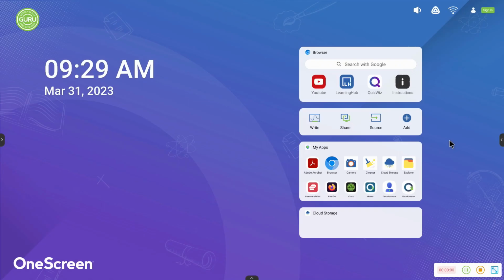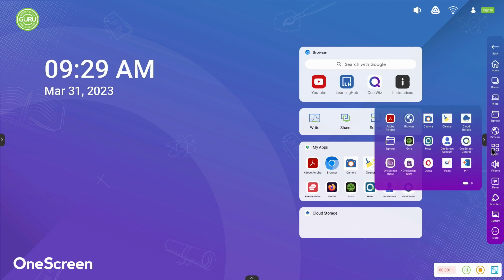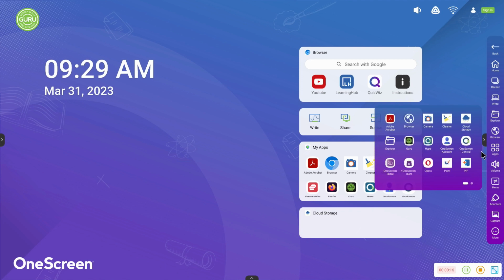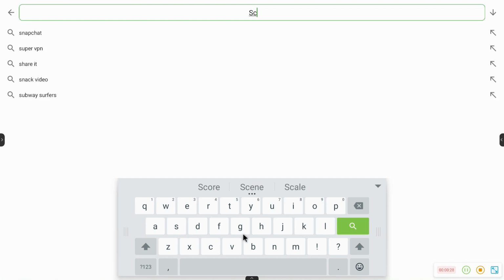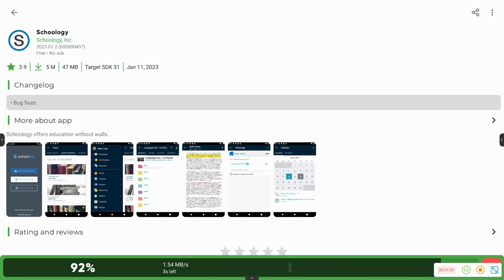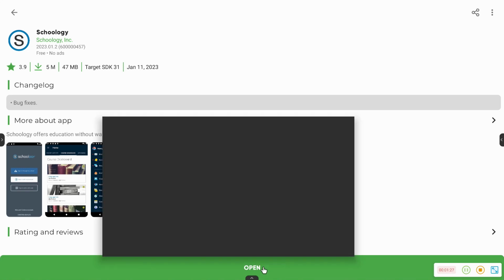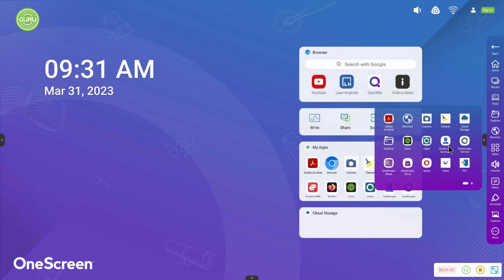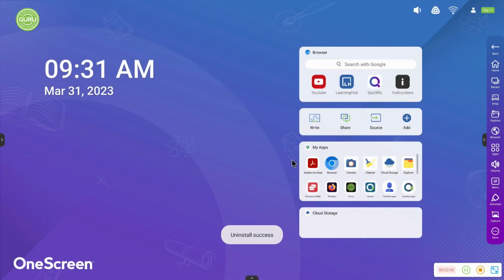Install & Manage Apps in the OneScreen App Store - L7 Touchscreen and Hubware Training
Learn all about using preinstalled apps on the TL7 Touchscreen and HL7 Hubware. Gain productivity by installing new apps from the OneScreen Store. Includes tips on managing and  uninstalling apps as necessary.